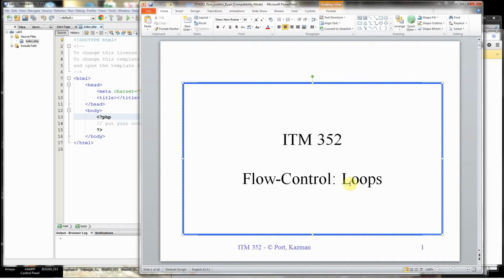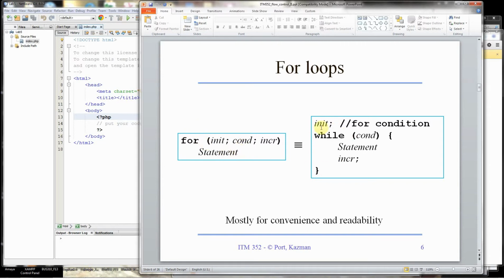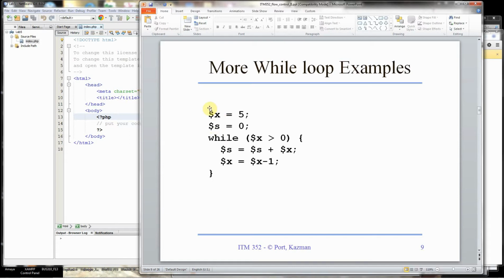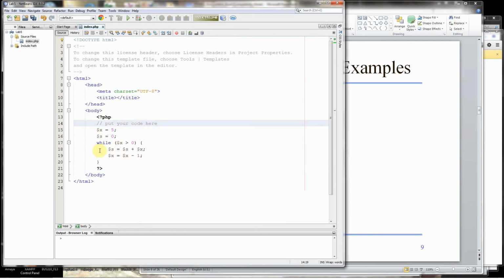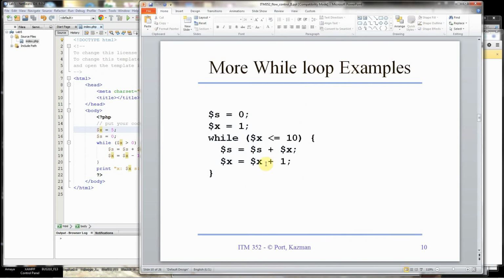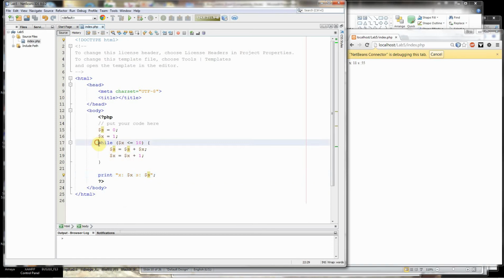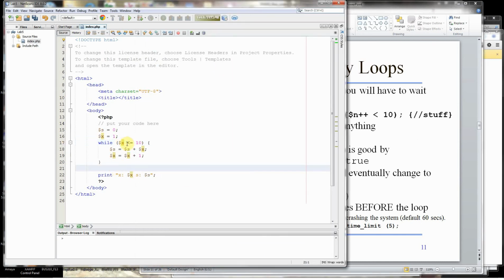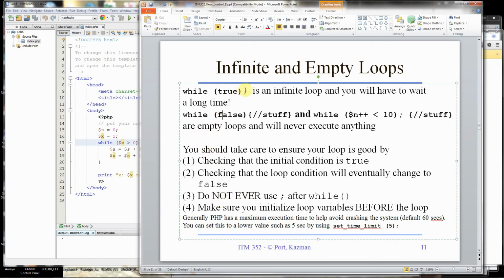flow control IIa